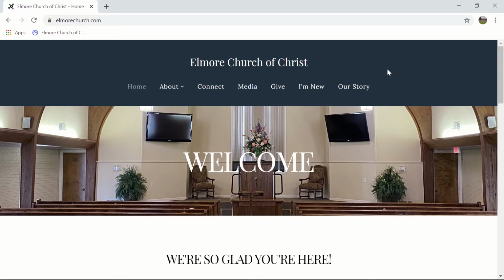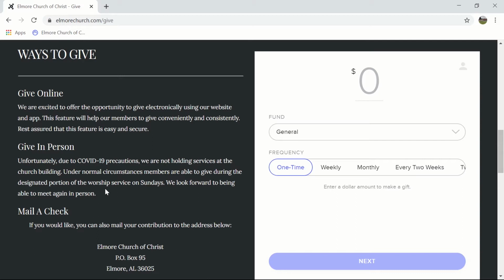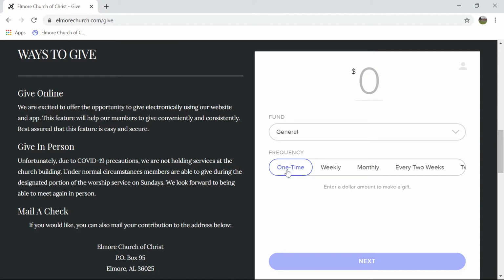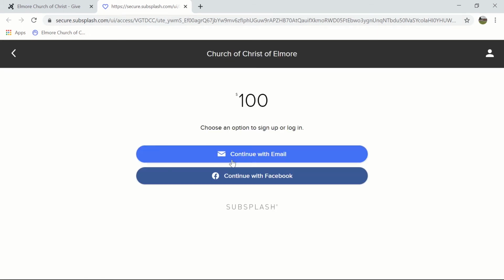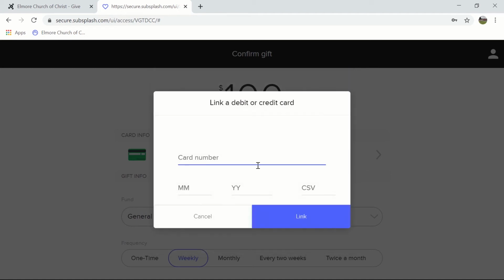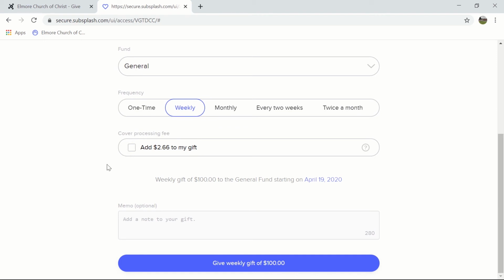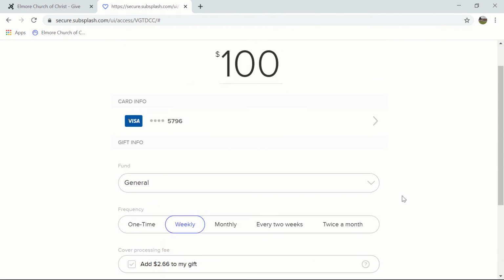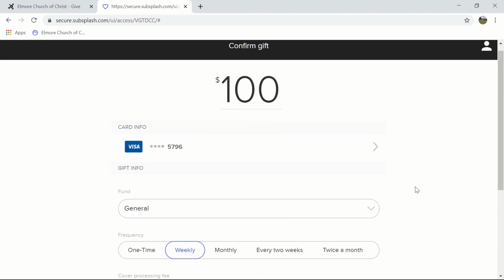Online Giving Tutorial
This video is intended for anyone who would like to learn more about how to utilize our online giving feature through Subsplash giving.